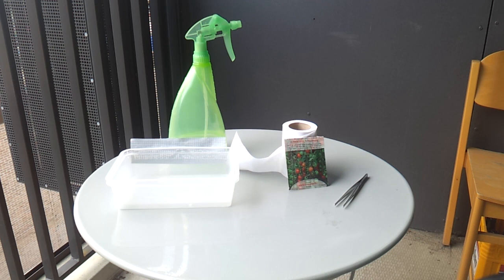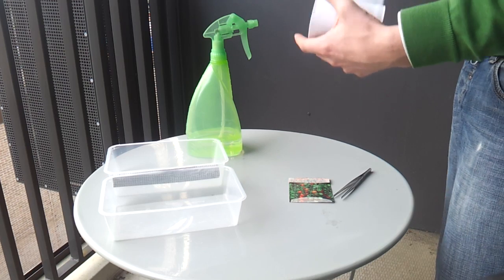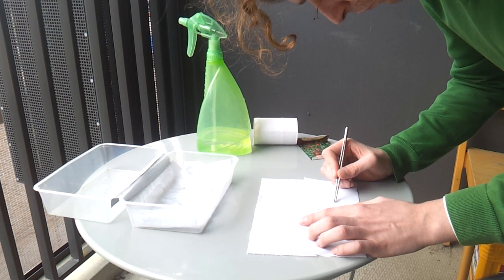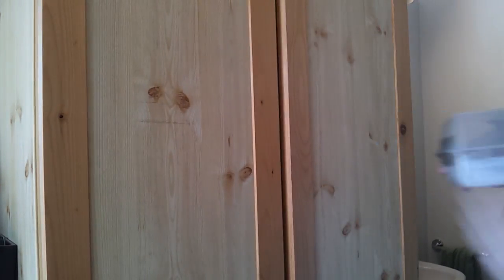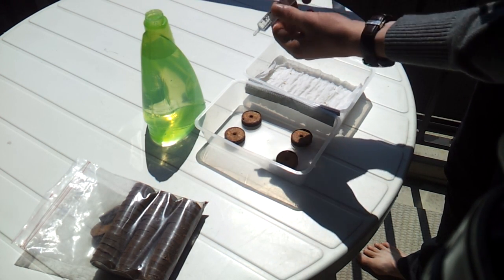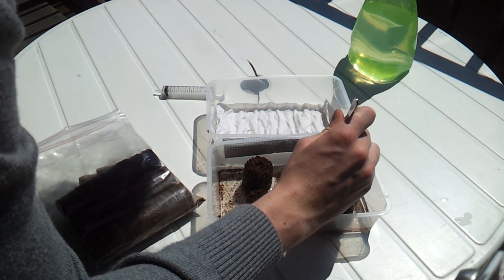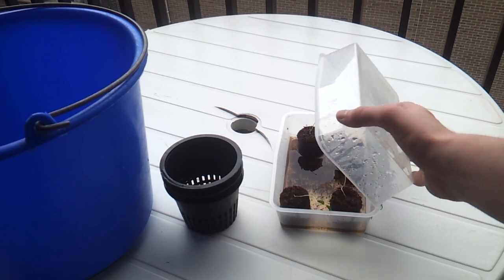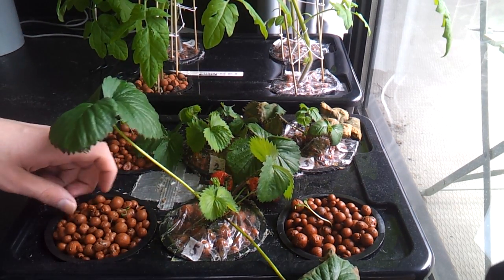How to germinate and prepare seeds for fogponic systems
In this video you'll learn how you can sow your seeds and get them ready for use in your fogponic or hydroponic setup. By germinating the seeds yourself instead of buying grown plants, you stay in control of everything.